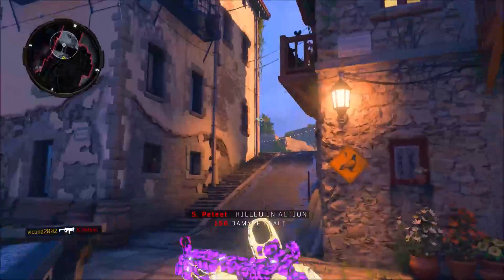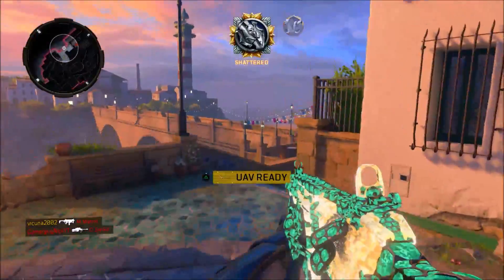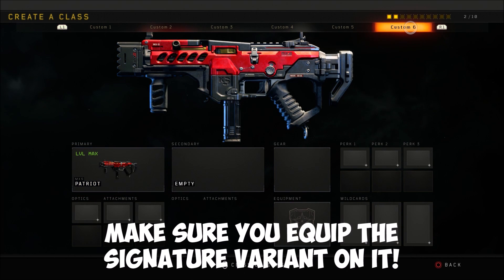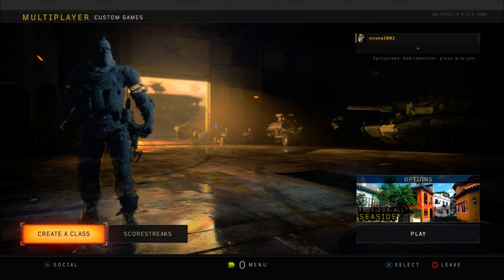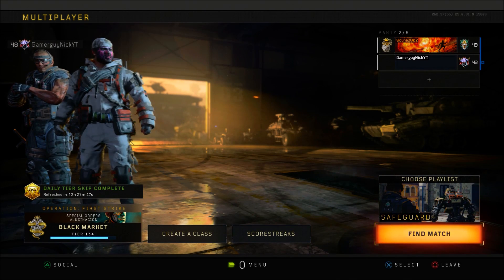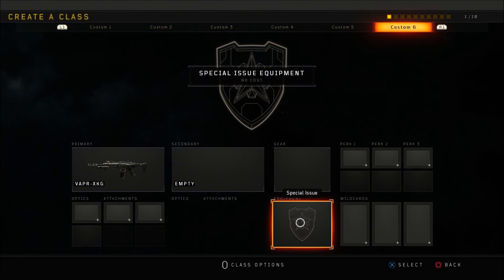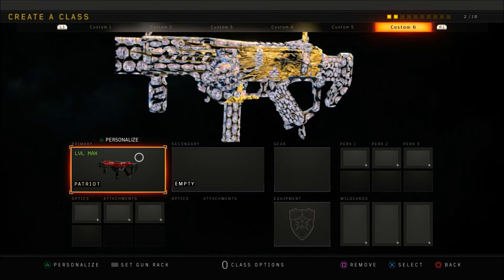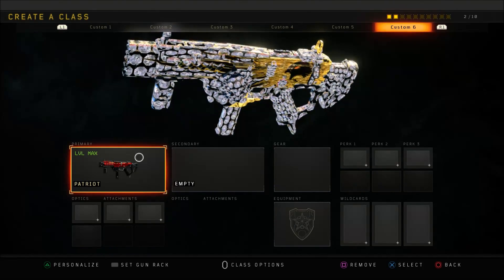BO4 GLITCHES: INSANE DIAMOND + MASTERCRAFT CAMO GLITCH! BEST GAME GLITCH IN THE GAME!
Xbox Gamertag: vicuna2002
Playstation ID : vicuna2002